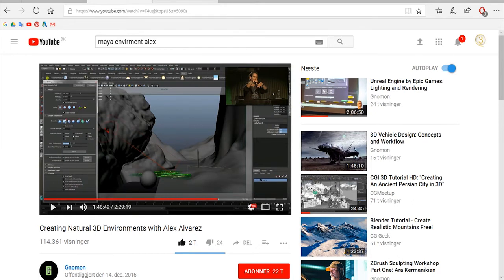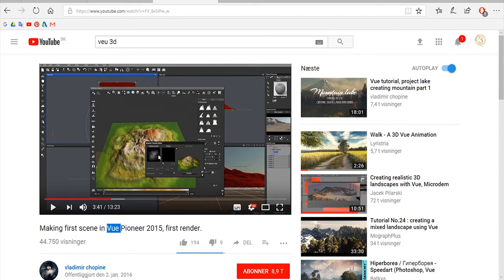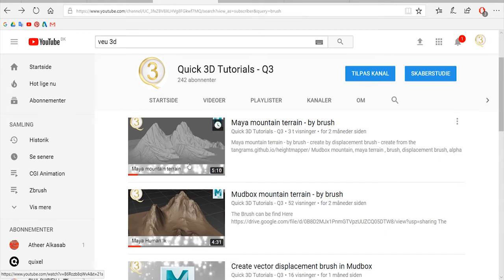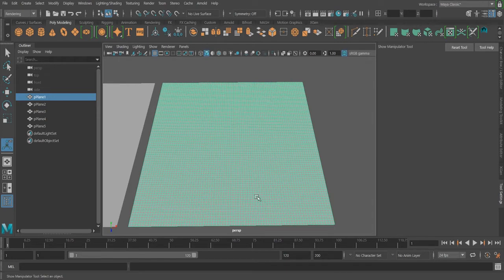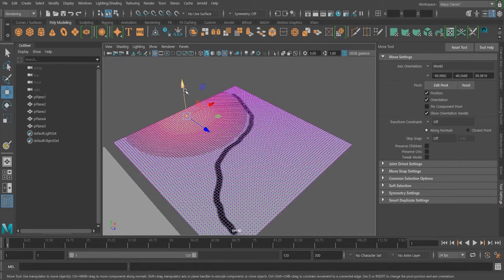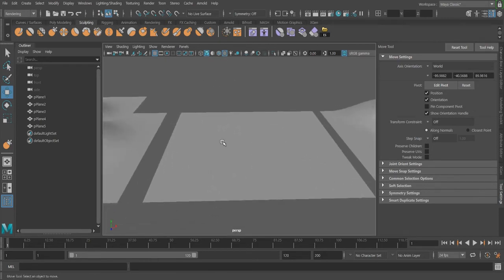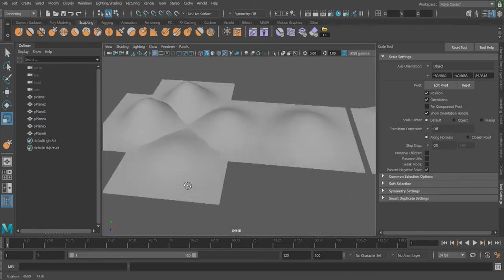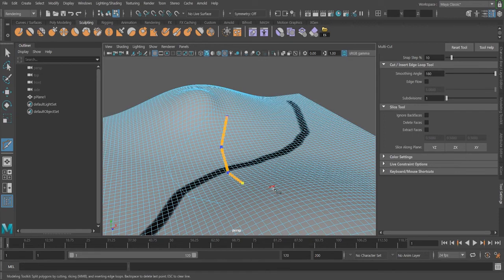Maya Environment modeling tutrial - Intro for Speed Workflow tip / Technics